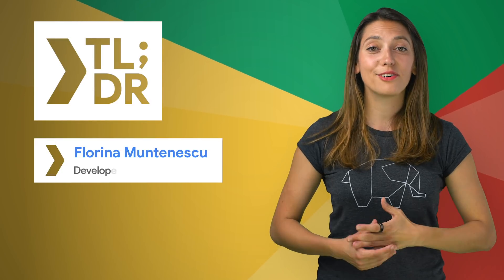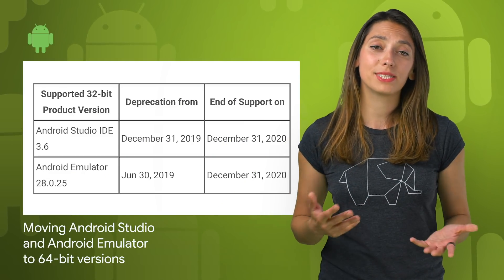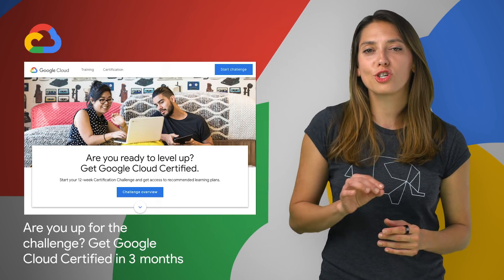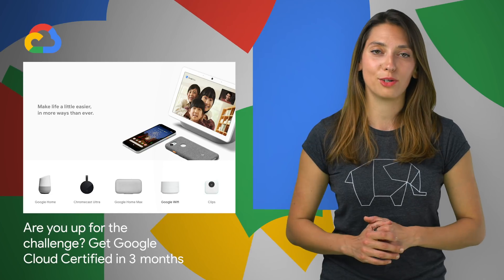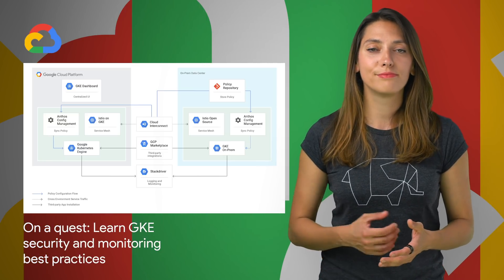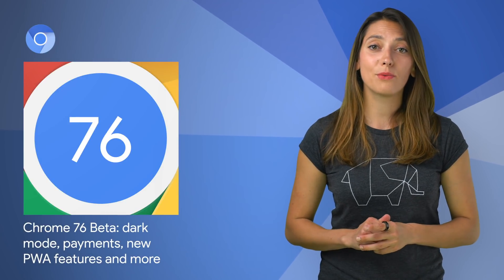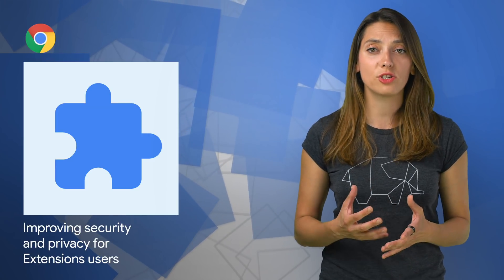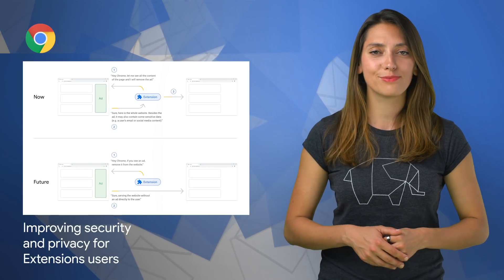Android Studio 64-bit, Google Cloud Certified, Chrome 76 Beta, & more!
Are you up for the challenge?
Chrome 76 Beta: dark mode, payments, new PWA features and more

Here to bring you the latest developer news from across Google is Developer Advocate Florina Muntenescu.Tune in every week for a new episode, and let us know what you think of the latest announcements in the comments below! 😃